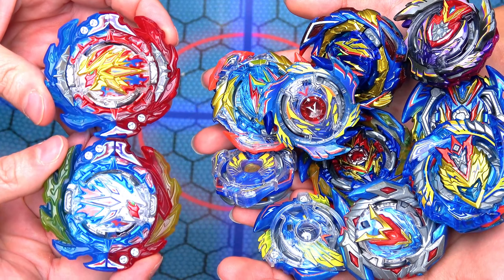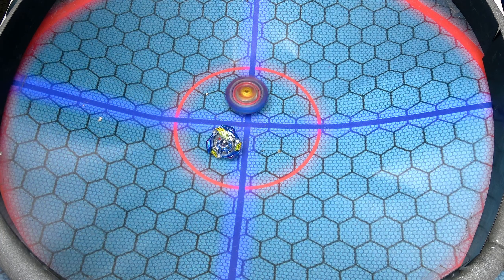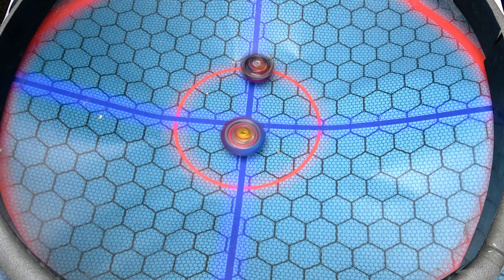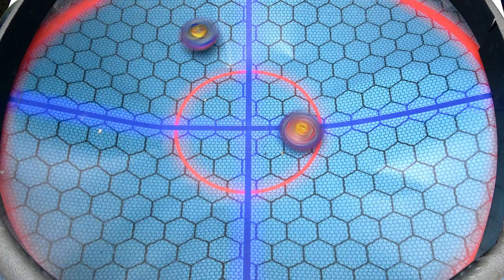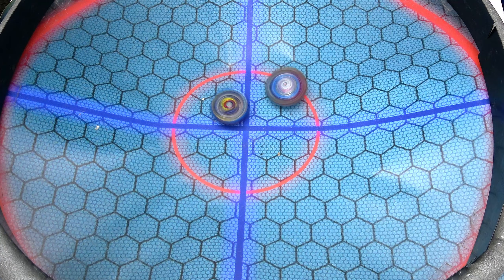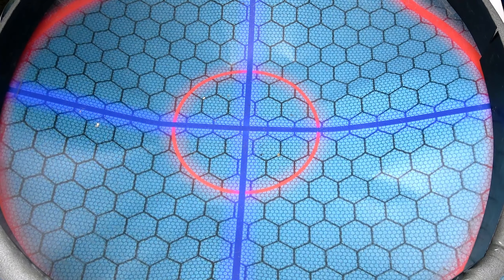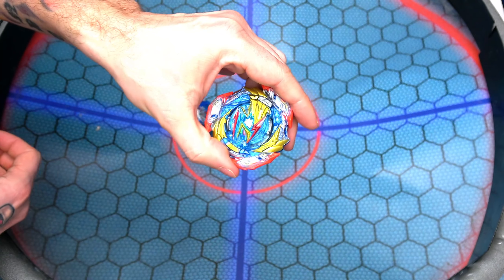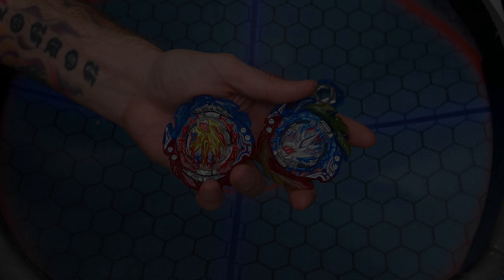ALL VALKYRIE BEYS vs HYPERION & HELIOS | Beyblade Burst Evolution Battle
Today in Super Beyblade Family new episode of Beyblade Burst evolution we take King Helios MR Giga Zeal-10 and Super Hyperion MR Tapered Xplosion-2 to see if there able to beat valkyrie in the beyblade stadium? if you want to see hasbros valtryek against the new helios let us know in the comments below.

RECORDING SETUP!